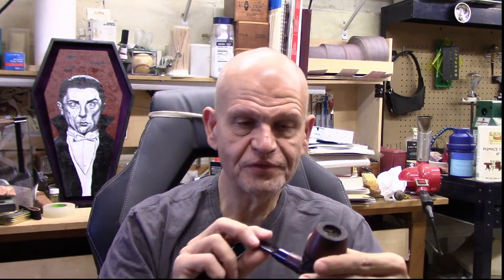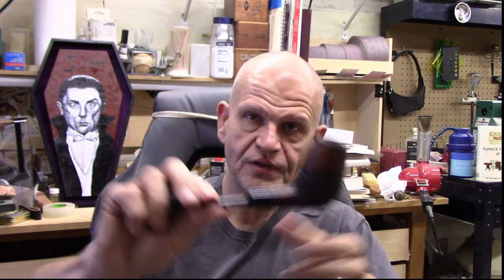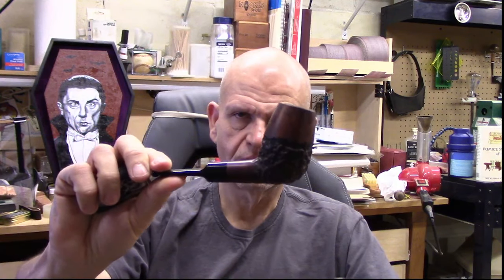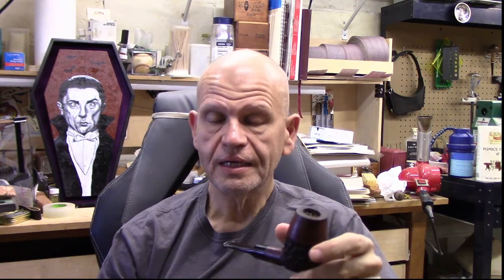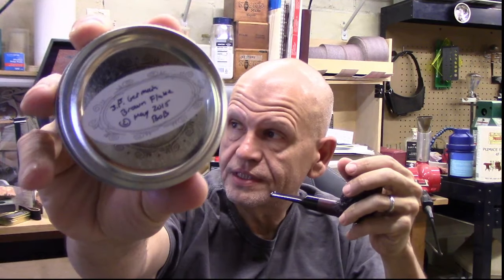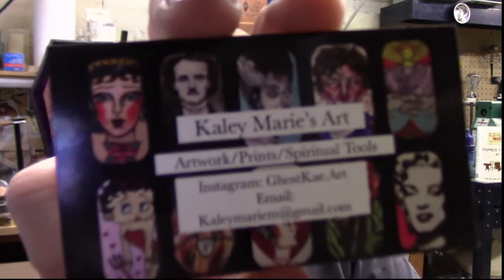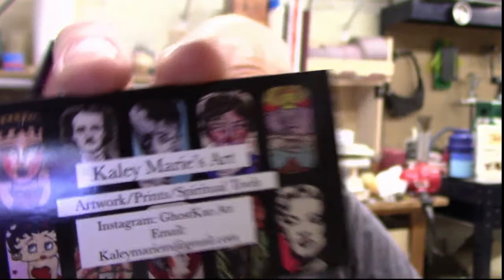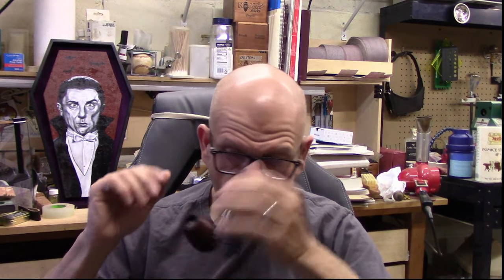Back, But Not Quite In The Saddle. Weekend Chat 15 October 2023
Just a post vacation ramble and introducing my new friend Bela.  Enjoying J.F. Germain’s Brown flake in a Stan Nowakowski pipe.
Check out Kaley Marie's Art on Instagram @GhostKae.Art